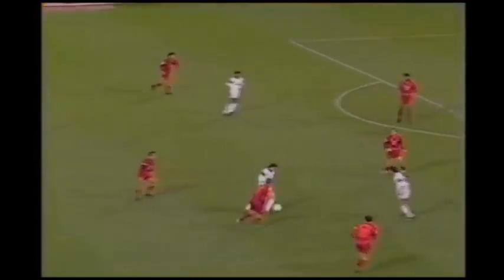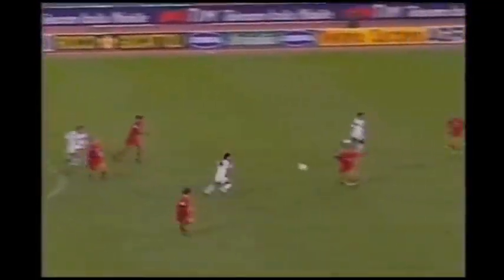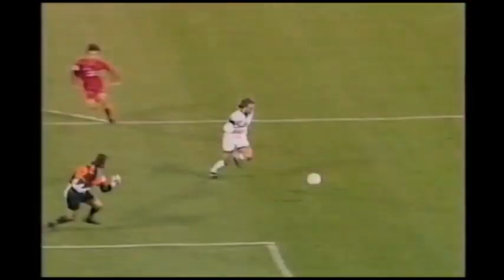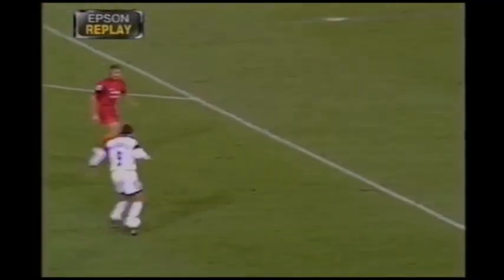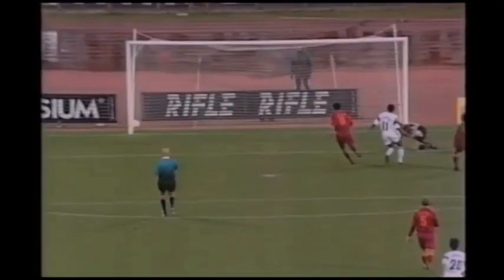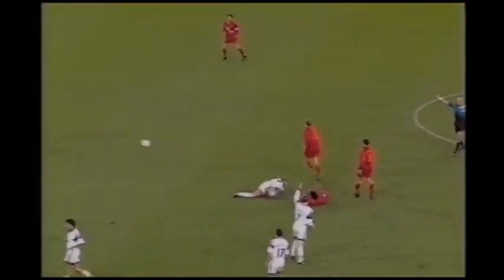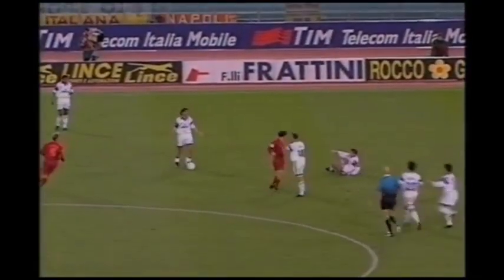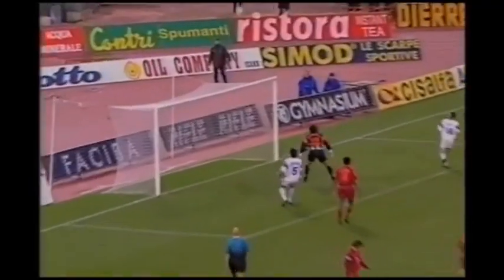96/97 Batistuta vs Roma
Serie A 96/97, Roma-Fiorentina 3-3
Stadio Olimpico, 1/12/1996